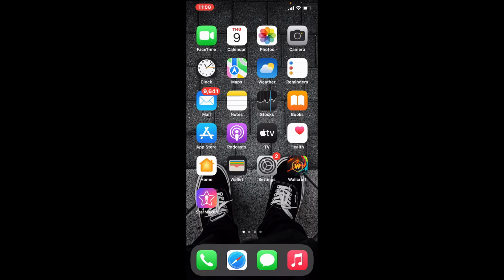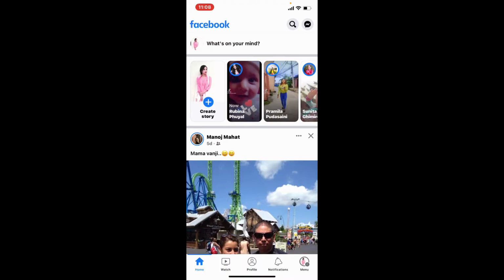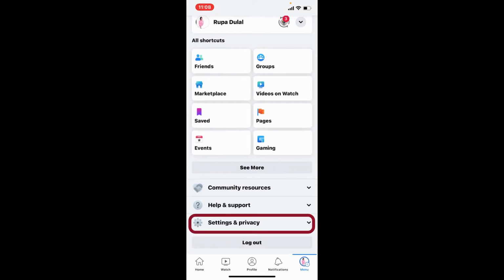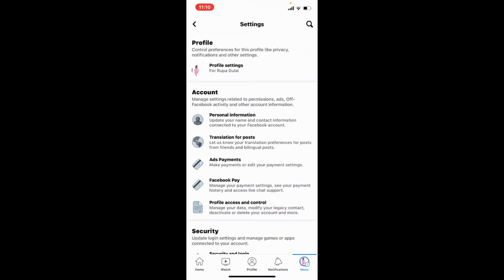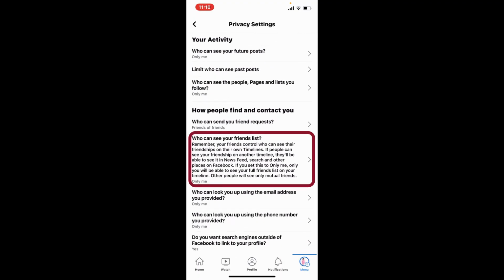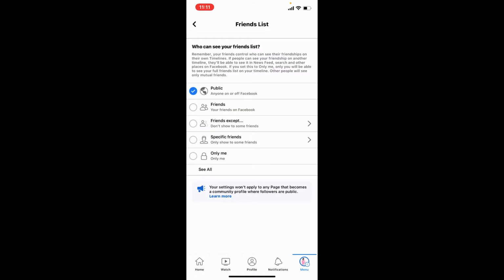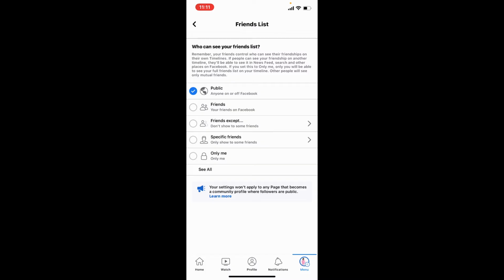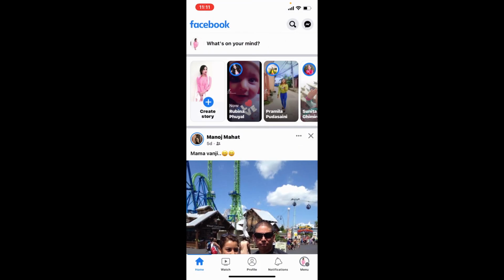How to Hide Facebook Friends List On iPhone (2022)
In this video I am going to guide you How to Hide Facebook Friends List On iPhone.

0:00 - Intro
0:19 - How to Hide Facebook Friends List On iPhone
1:17 - Outro

Hey EveryOne!